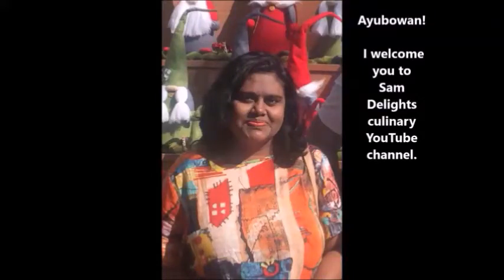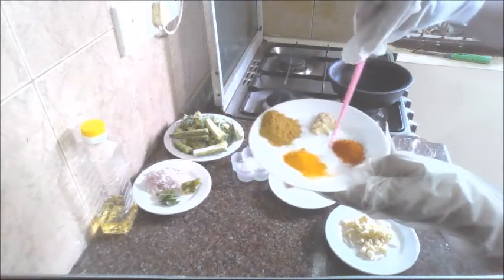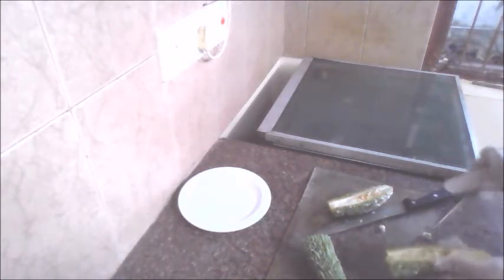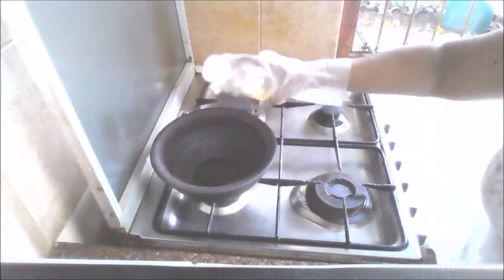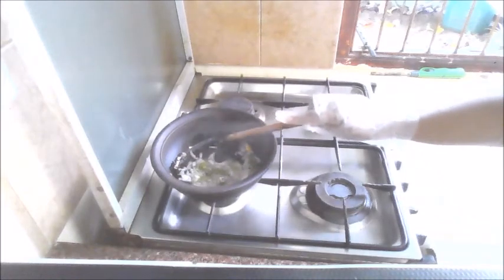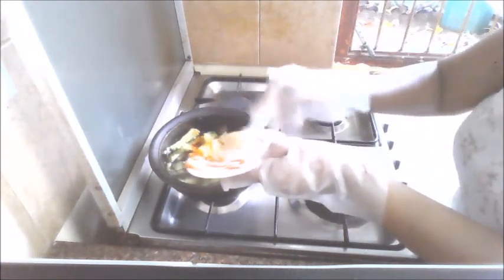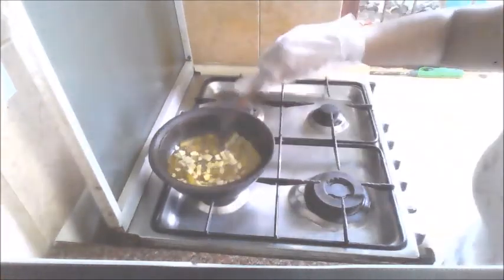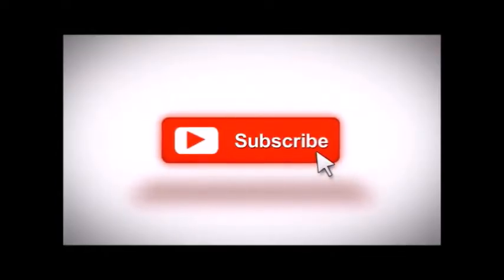Tastiest bitter gourd recipe | රසවත්ම කරවිල වට්ටෝරුව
Most people think that bitter gourd is bitter. Often parents have difficulty in getting children to eat bitter gourd because of the bitter taste. Did you know that Sri Lankan style of making bitter gourd is very simple and it is not bitter anymore? Not only that, but bitter gourd is also packed with several important nutrients like vitamins and fiber. Try this recipe at home and send your valuable comments to my YouTube channel – Sam Delights.

Bitter gourd is not bitter anymore#